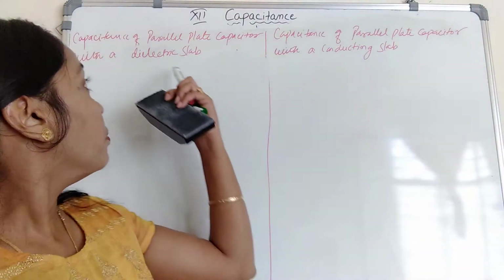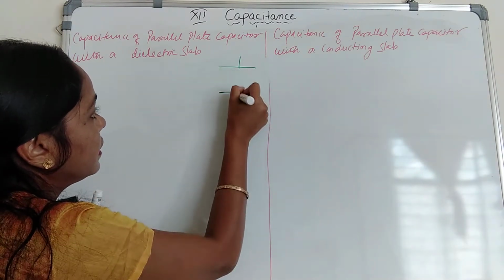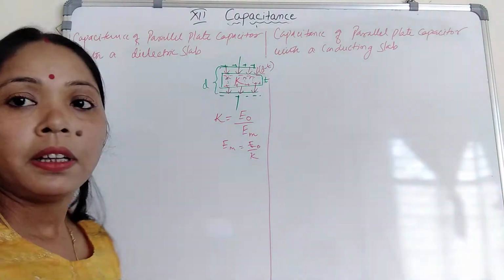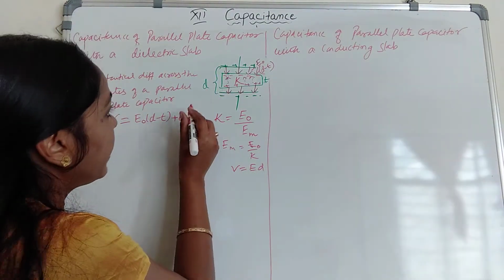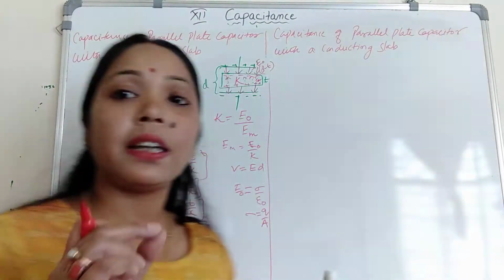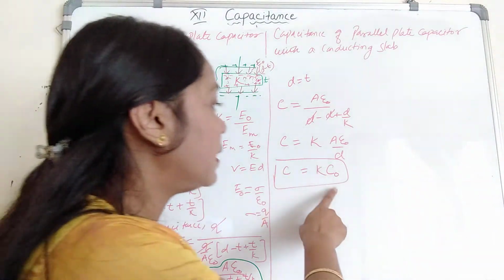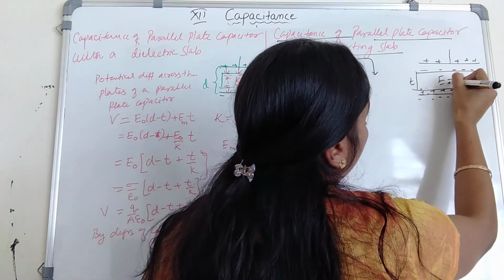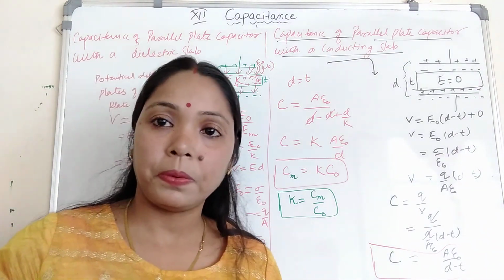Capacitance of parallel plate capacitor with di electric and Conducting slab For class XII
defination of dielectric,polar and non polar molecules.expression of parallel plate capacitor when dielectric slab is between the plates, expression of parallel plate capacitor when conducting slab is between the plates.dielectric constant interms of capacitance.